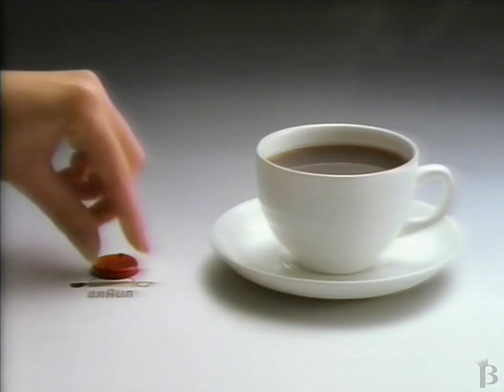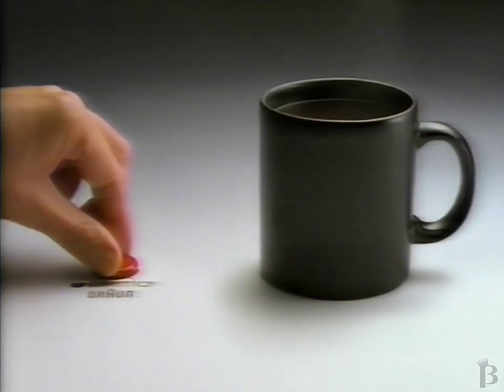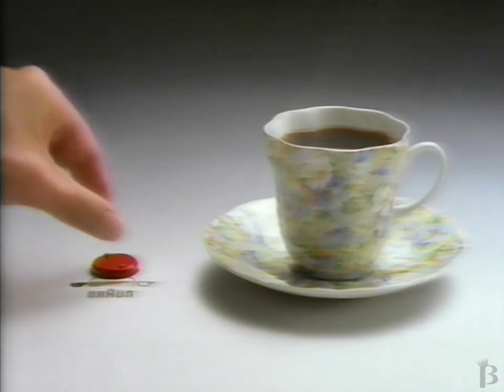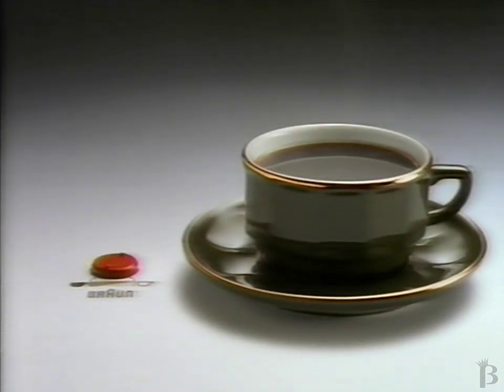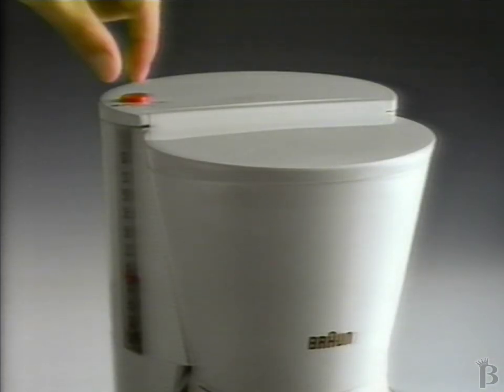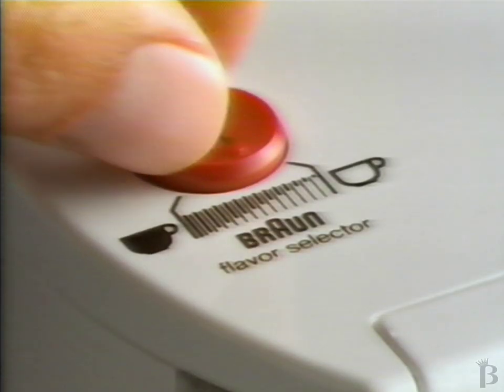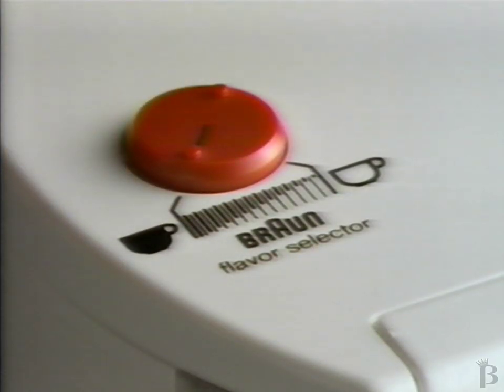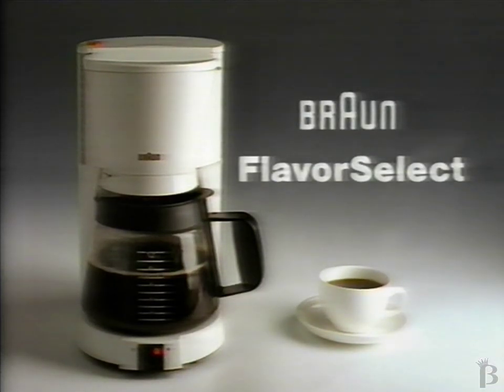Braun FlavorSelect Coffee Maker Commercial 1995